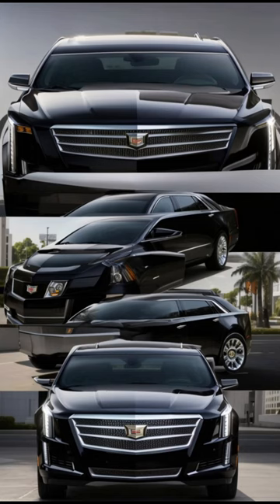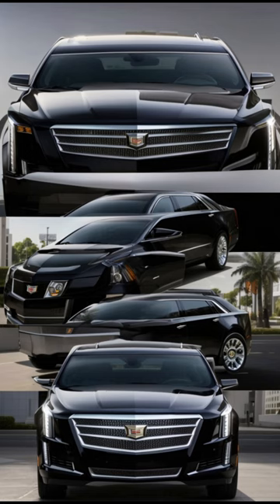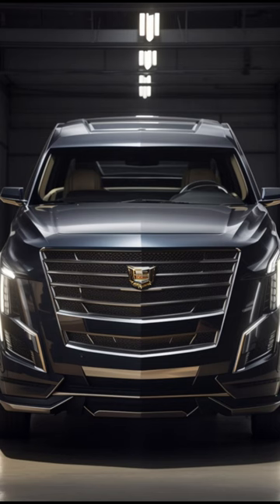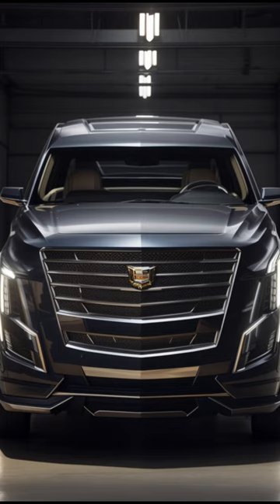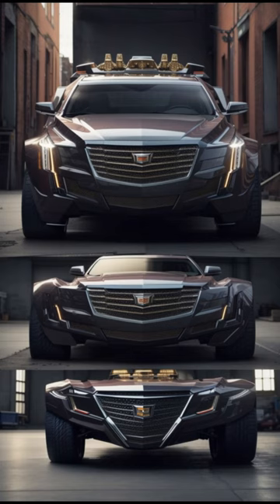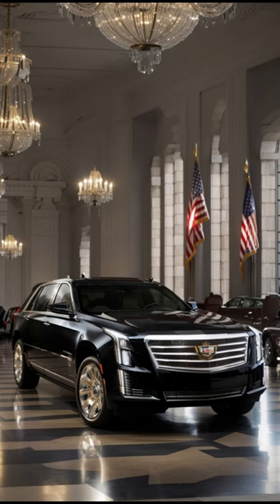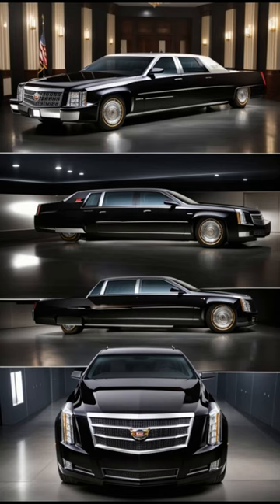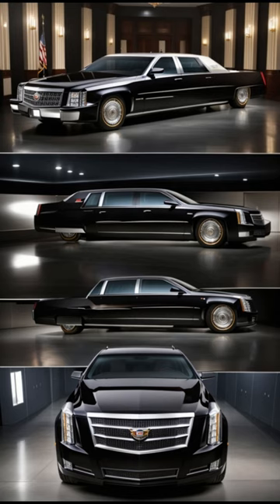The Beast The official state car of the president of the USA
United States - The Beast: The official state car of the President of the United States,
colloquially known as "The Beast," is a heavily armored Cadillac limousine.
 It is equipped with advanced security features and is designed to withstand various threats,
including ballistic and chemical attacks.